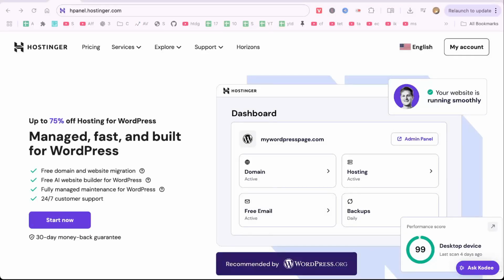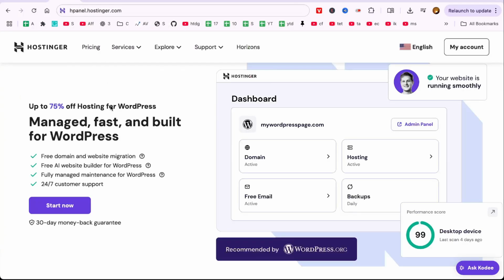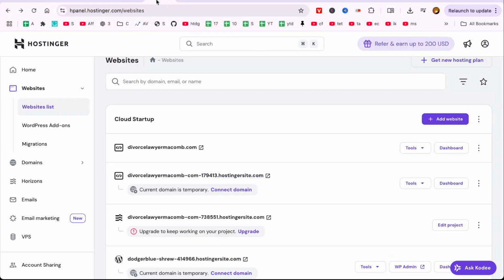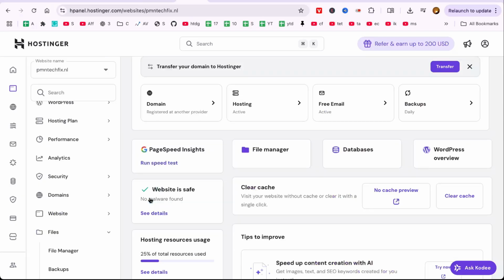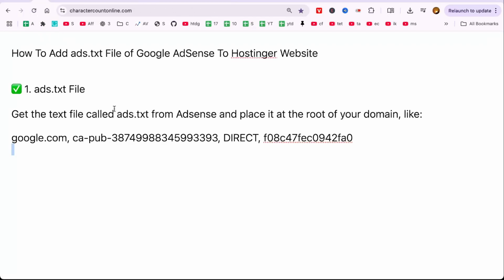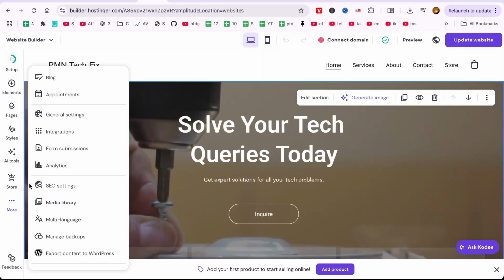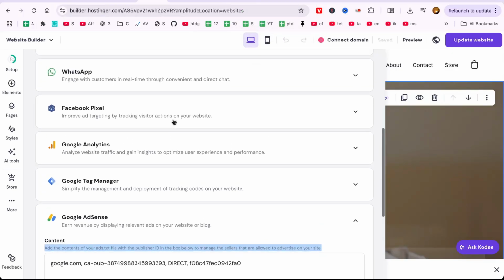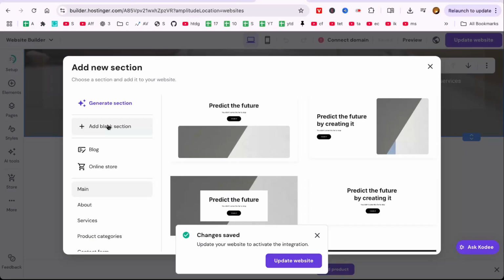How to Add Adsense ads.txt File in Hostinger Wordpress Site in File Manager & Website Builder Easily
In this video I have shown how to add your Google AdSense ads.txt file to a Hostinger WordPress site using two methods: via File Manager and through the Website Builder interface. You’ll learn where to upload the ads.txt file in your hosting file structure to ensure AdSense detects it properly.

This step-by-step tutorial ensures you avoid the "Earnings at risk" error from AdSense. Whether you're using classic WordPress or Hostinger's native Website Builder, follow the exact steps to place your ads.txt at the root directory correctly and quickly.